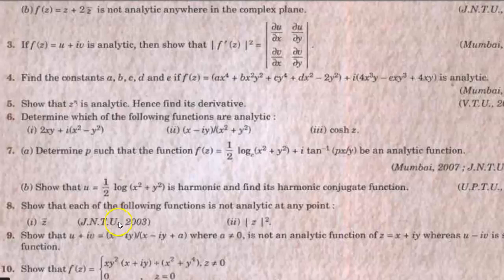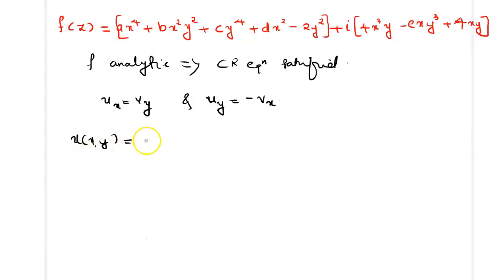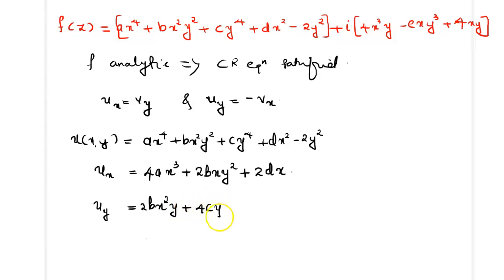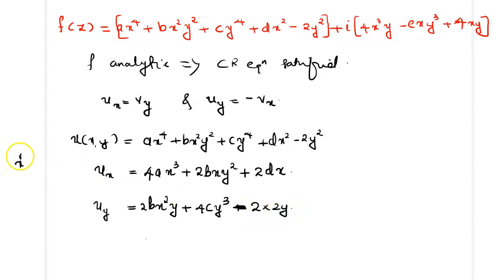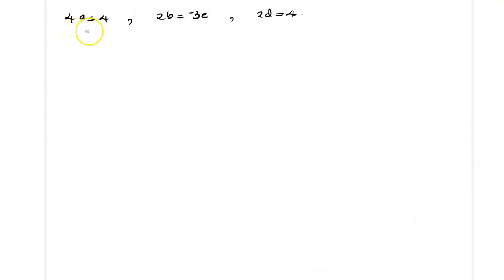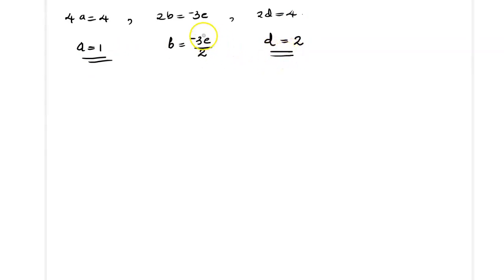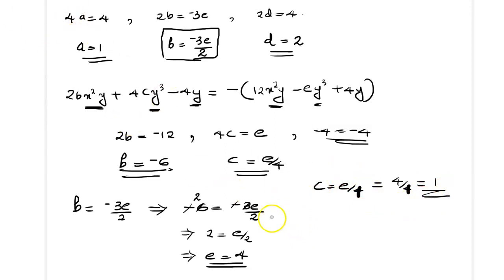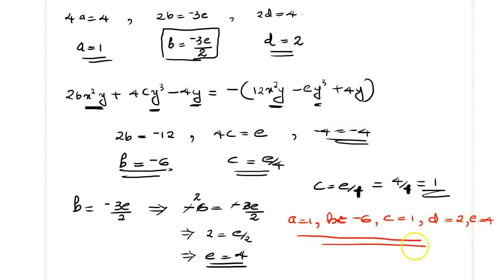Exercise 20.1 || Q.No.4 || Calculus of Complex Functions || B.S Grewal